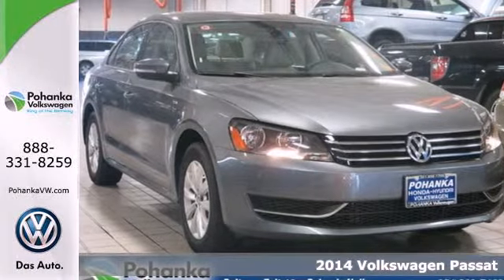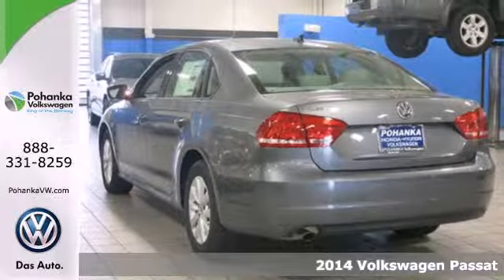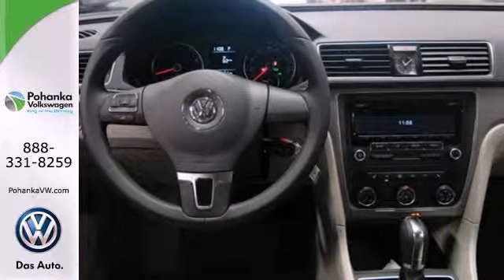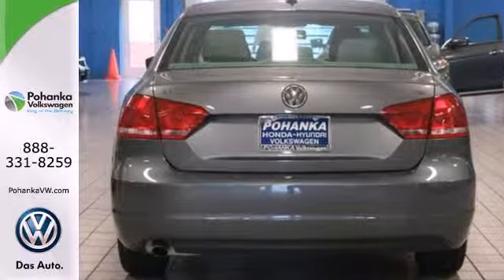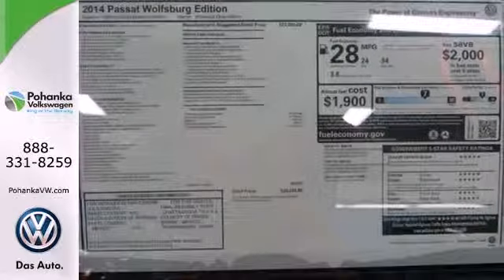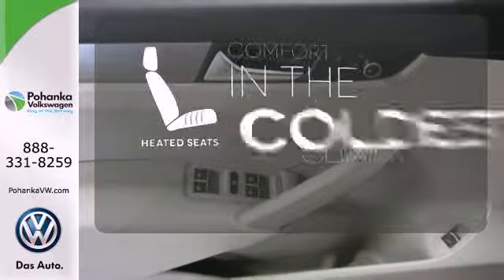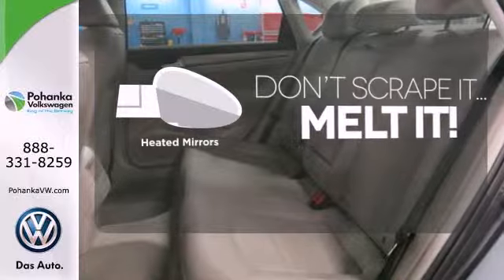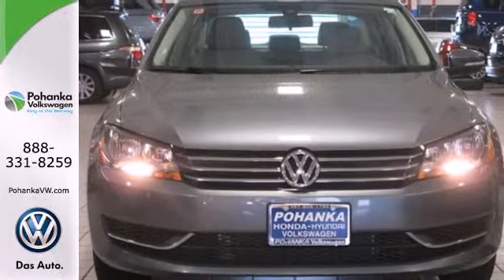2014 Volkswagen Passat Capitol Heights, MD VEC116501 - SOLD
Year: 2014
Make: Volkswagen
Model: Passat
Trim: Wolfsburg
Engine: 1.8L 4-Cylinder DOHC
Transmission: 6-Speed Automatic
Interior: Moonrock
Stock #: VEC116501
Moonrock w/V-Tex Leatherette Seating Surfaces. Turbocharged! Move quickly! We welcome you come meet the all new King of the Beltway Pohanka Volkswagen of Ritchie Station at Beltway Exit 13. We appreciate you taking the time to browse our new car inventory If you have any questions about this vehicle or any other please do not hesitate to contact our Staff. . Our service department is open 7 days a week... That's right even Sunday. Are you still driving around that old thing? Come on down today and get into this superb 2014 Volkswagen Passat! With plenty of passenger room, you won't have to worry about being cramped when it's more than just you in the car. Come experience the Pohanka VW difference. Service open 7 days a week no appointment needed. We are always ready and willing to serve you. All Pre-Owned vehicles come with a 2 year 100,000 miles warranty with 1 year Roadside Assistance. See dealer for details.

Address:
1720 Ritchie Station Court